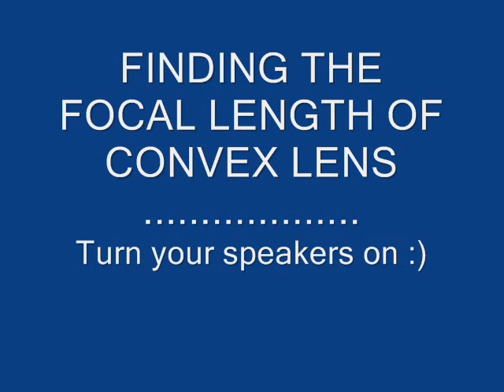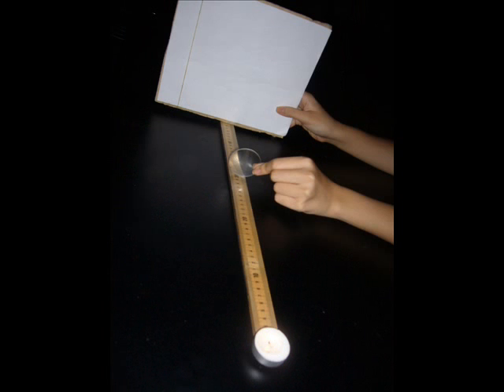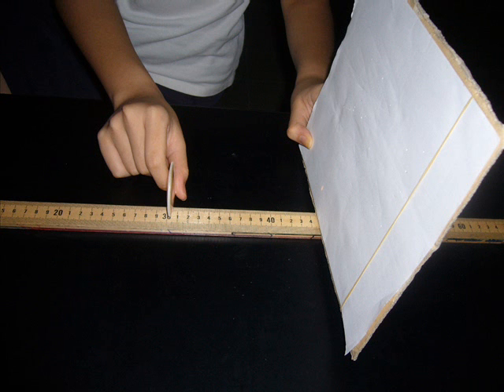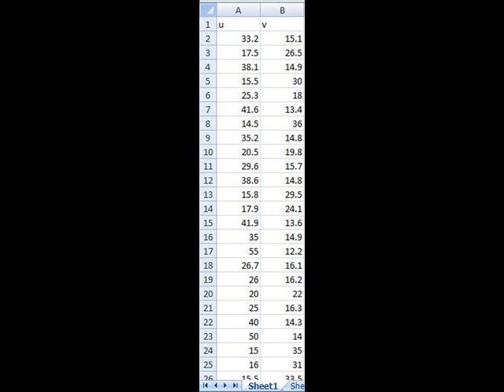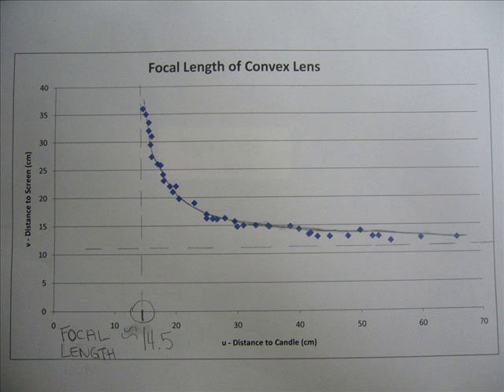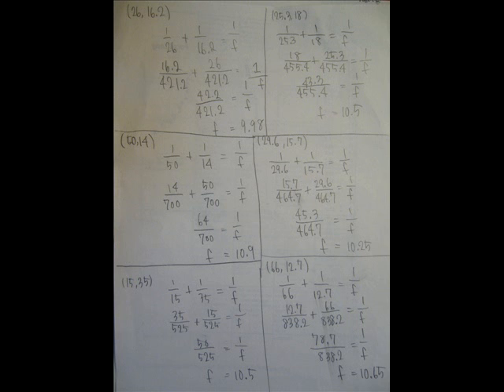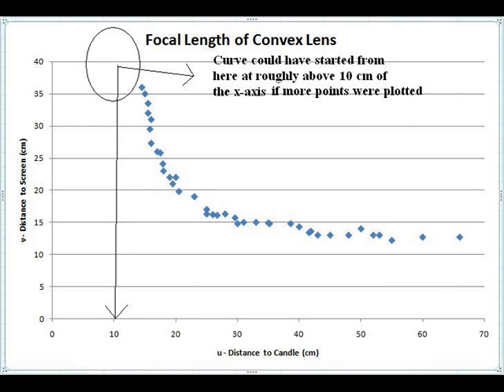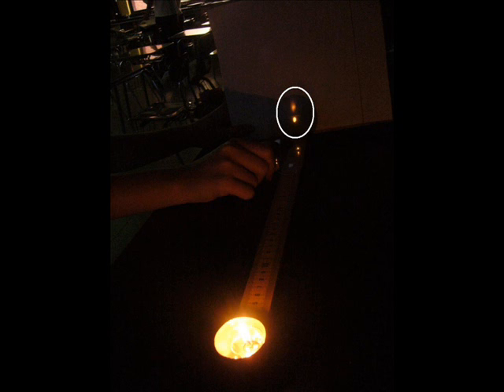Focal Length of Convex Lenses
Physics Project
Finding the focal length of a convex lens

Turn your speakers on!